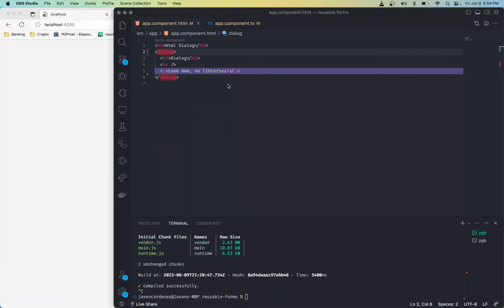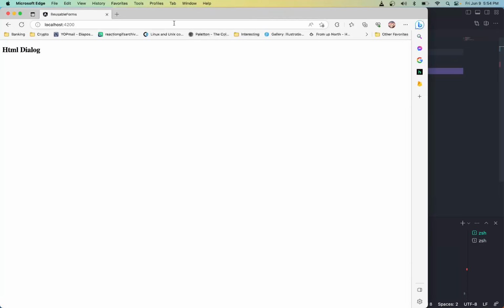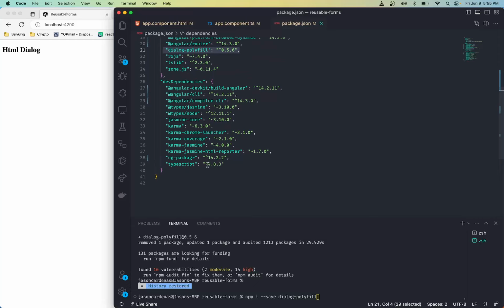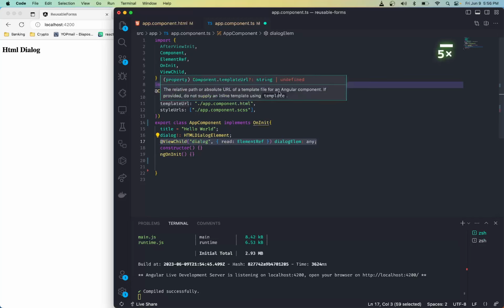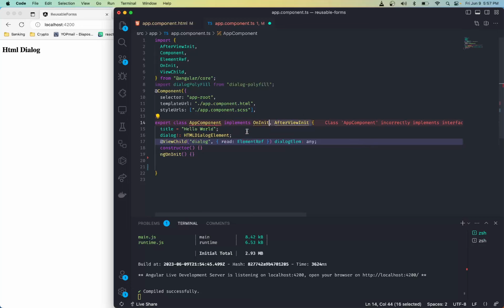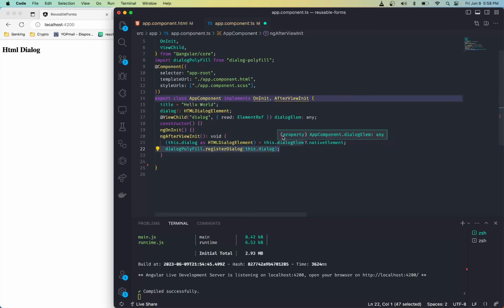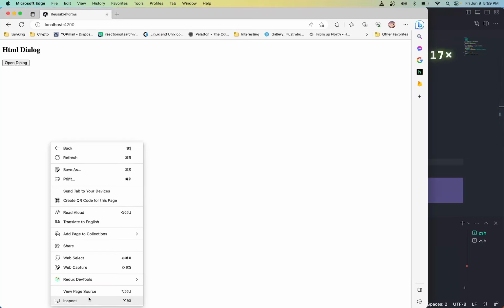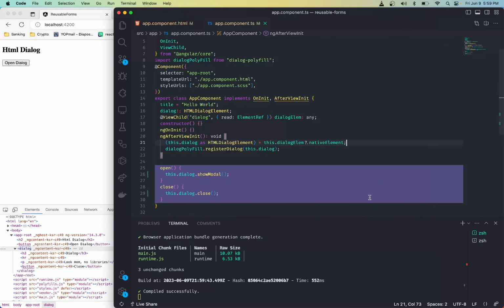Native Html Dialog With Polyfill in Angular Tutorial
Learn how to make a dialog without importing any heavy libraries in Angular 13.